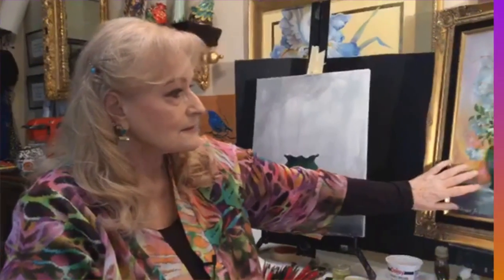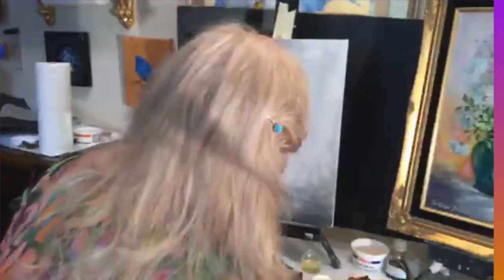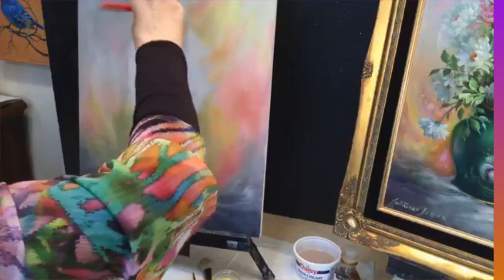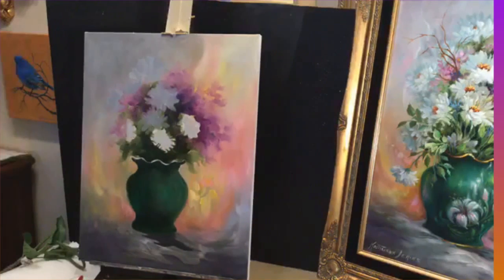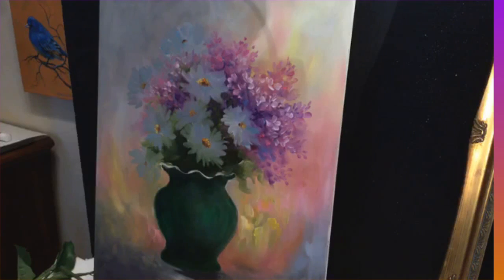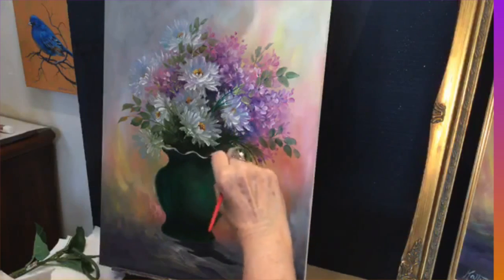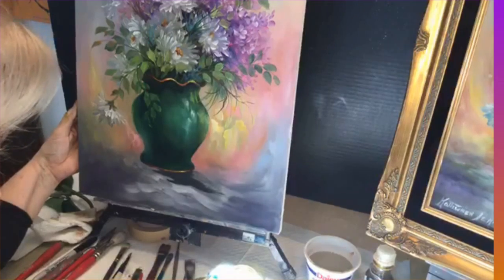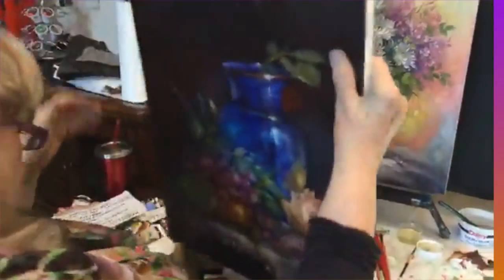Kathy paints Lilacs and Daiseys